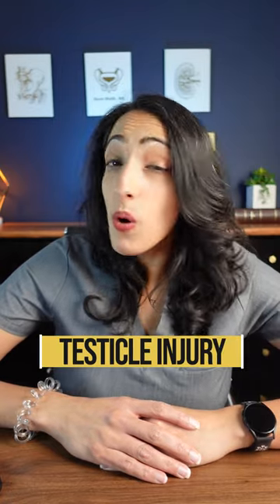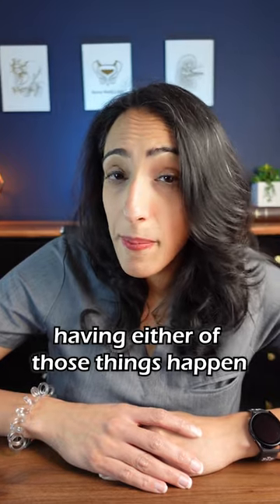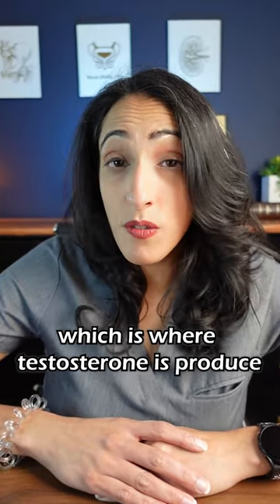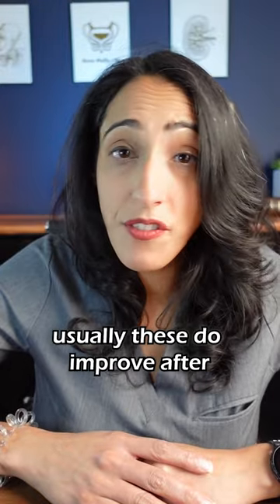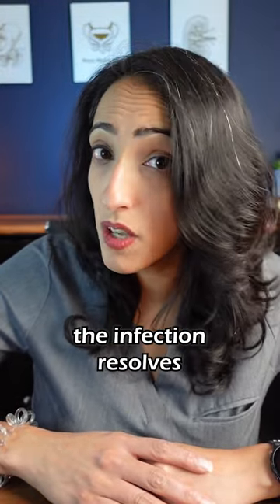Causes of low testosterone - Part 2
Come back EVERY MONDAY & FRIDAY for a NEW video